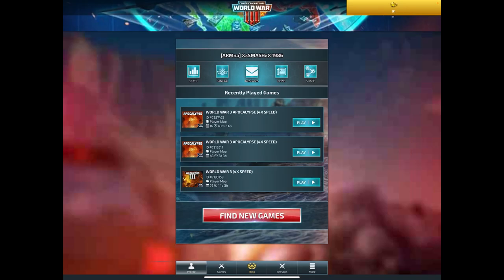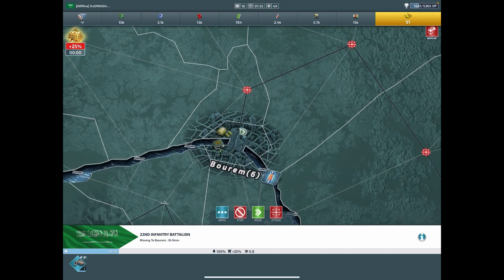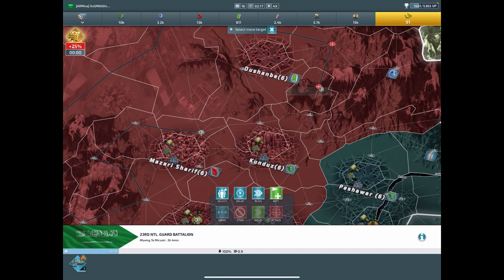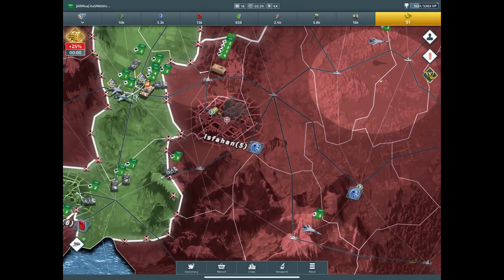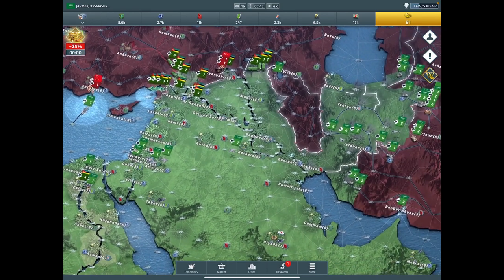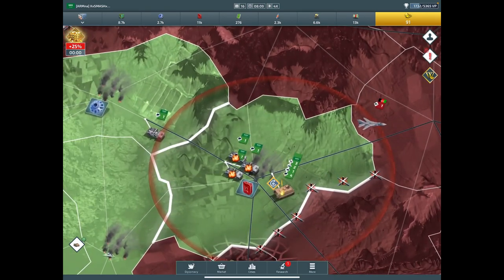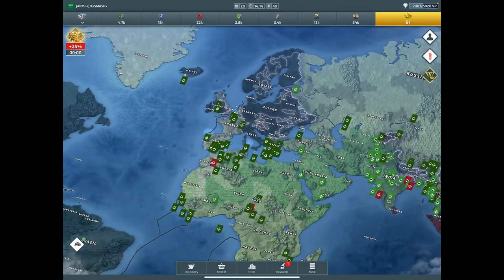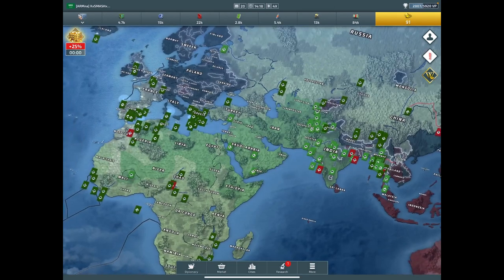Can You Survive the Coalition Take-over in WW3 Conflict of Nations? Tips Revealed!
If you're looking for a strategy game that's based in real-world history, then this is the video for you!

This Conflict of Nations video is packed with tips, tricks, and advice on how to win gold in this popular strategy game. I'll teach you everything from the basics of the game to more advanced strategies that will help you win gold. Let's go ahead and get started on this exciting game!

If you're looking to take your Conflict of Nations gaming experience to the next level, then be sure to check out my video. In it, I'll show you my top picks for the best troops to use in World War III - Conflict of Nations, from infantry to cavalry to siege units. Trust me - these troops are sure to help you win!

If you're looking for a fun, strategic game to play in the meantime while we wait for World War III to start, then I recommend checking out Conflict of Nations! You'll have a lot of fun competing against other players in this global war simulation game.

get ready get set cause its game time